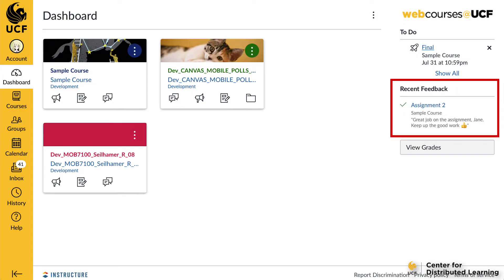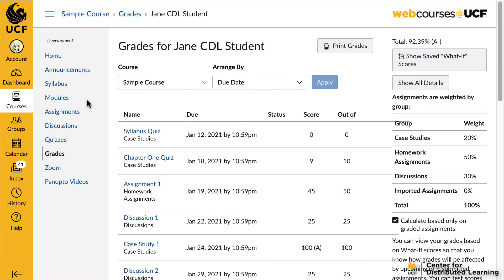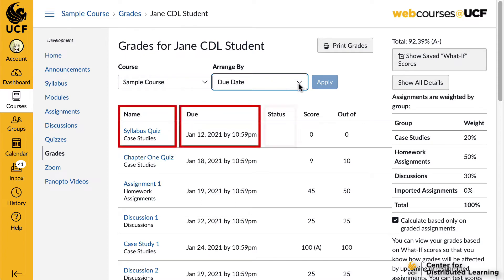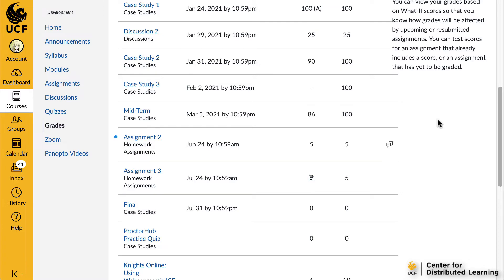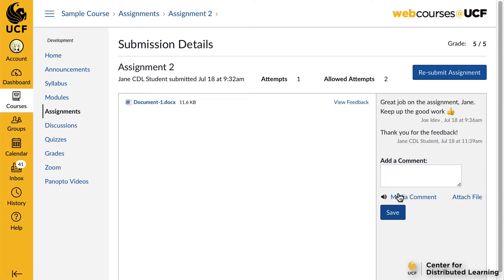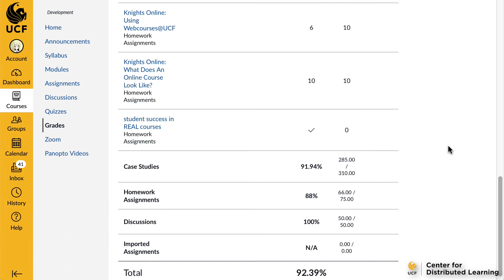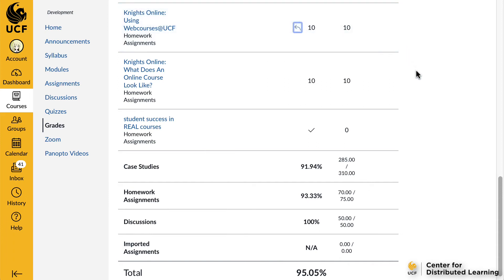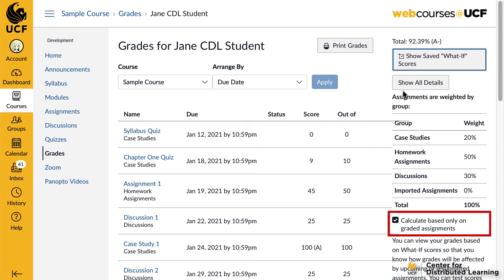How to Manage Your Grades in Webcourses@UCF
In this video, you will learn how to check your grades in Webcourses@UCF.